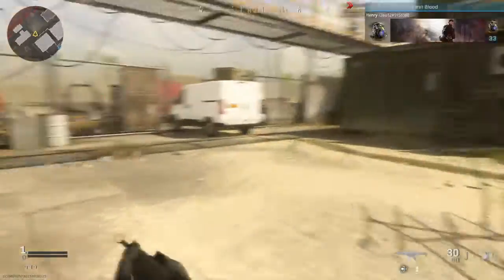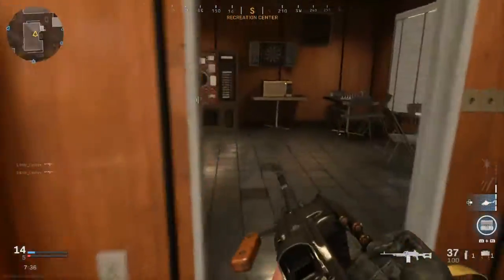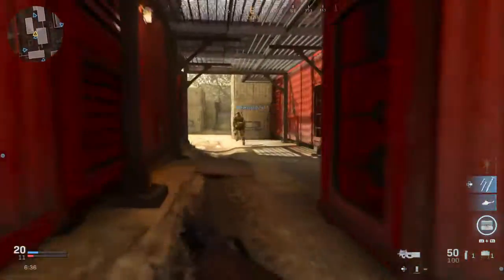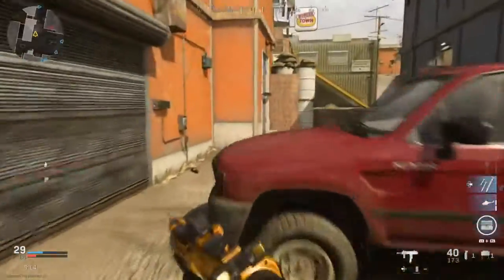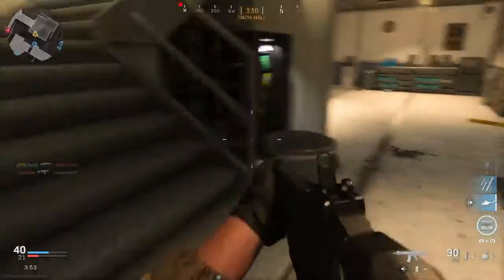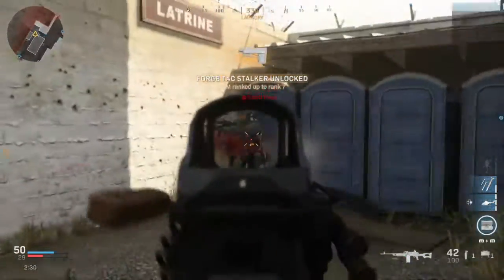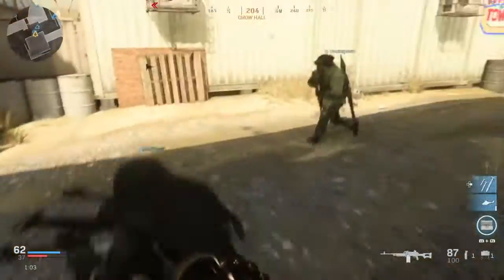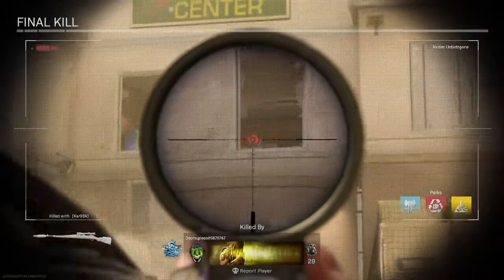Call of Duty Modern warfare